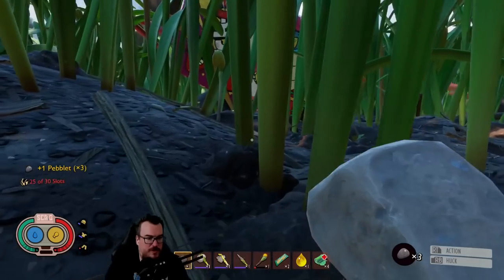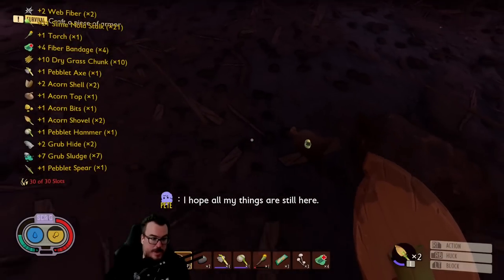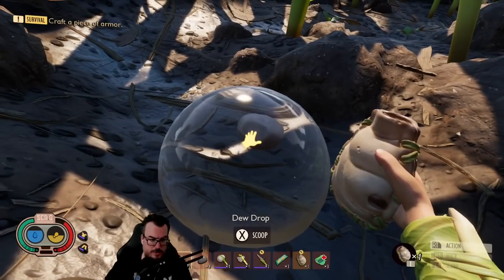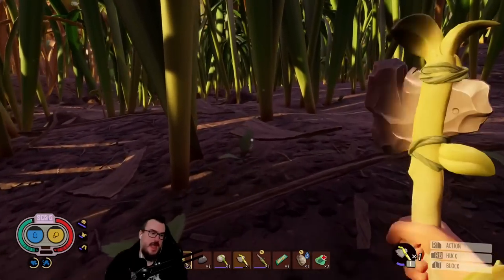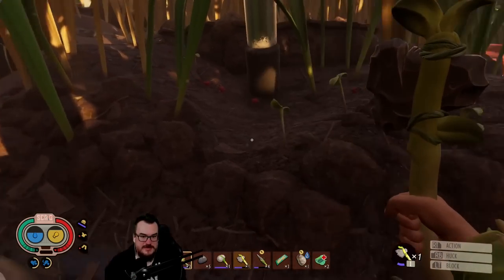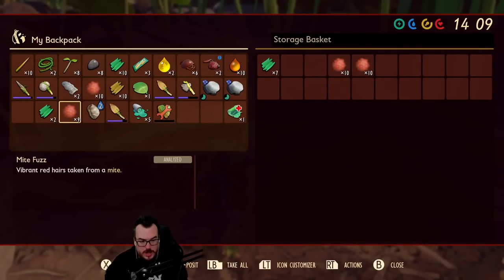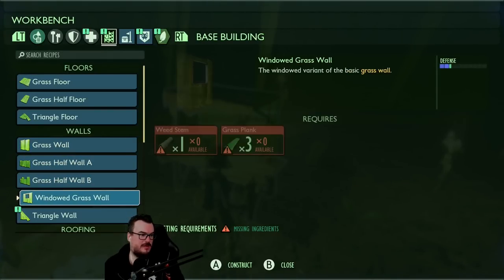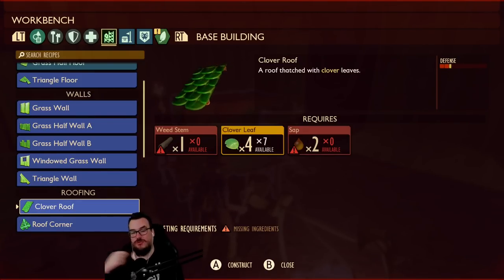Ant DESTRUCTION - Barb Plays Grounded Longplay Part 2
New Barb Shirts, Hats, & Mug